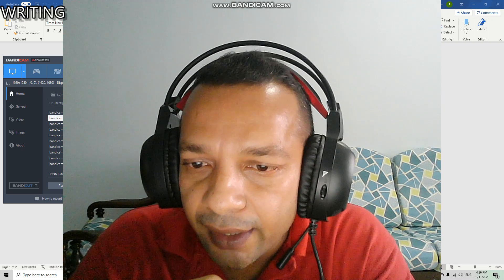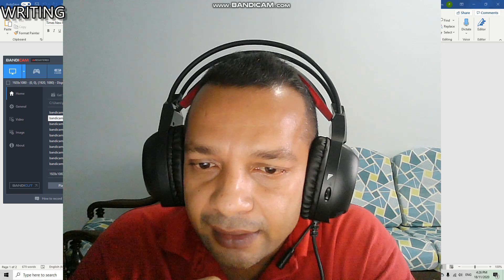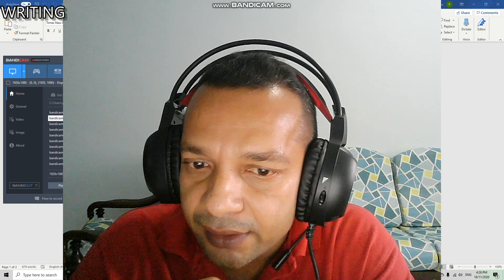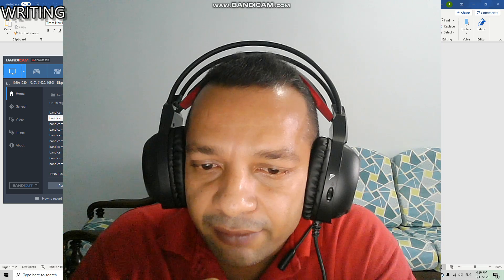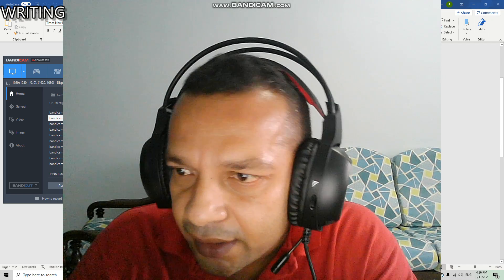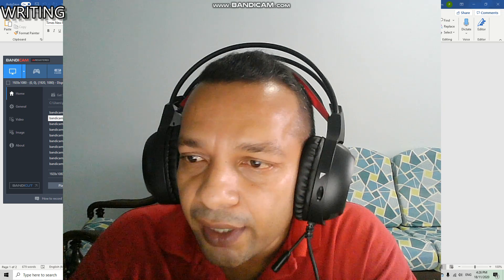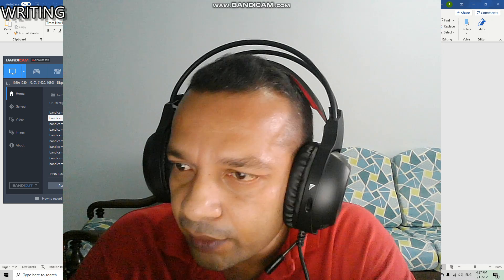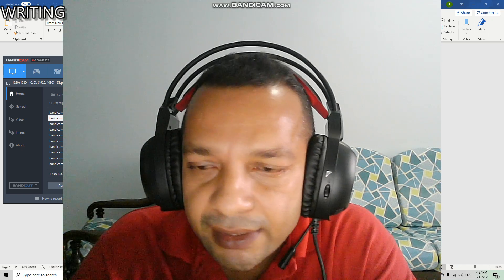WRITING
SELECTING, SUMMARIZING & SYNTHESIZING INFORMATION